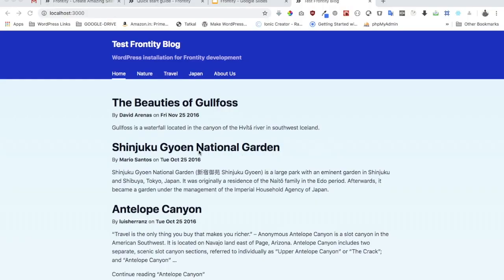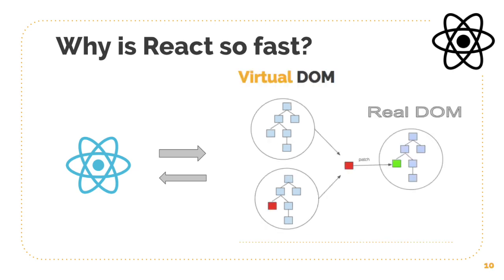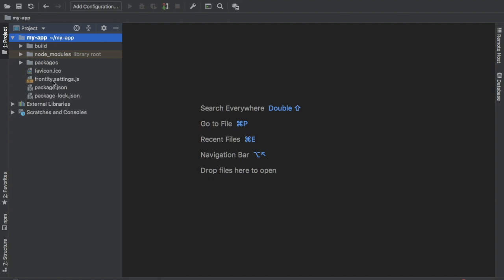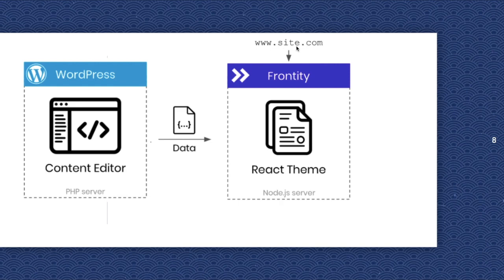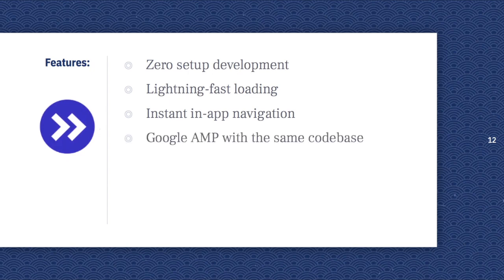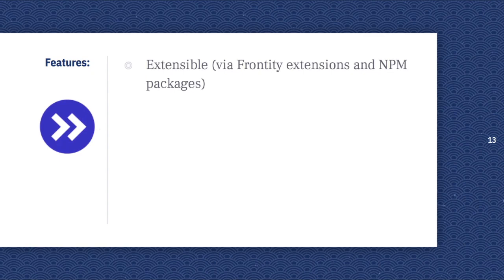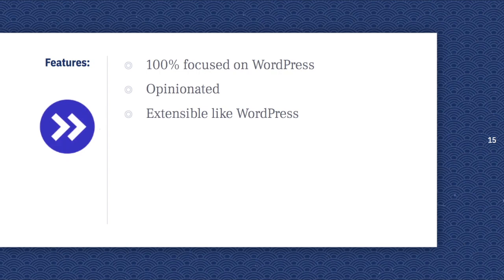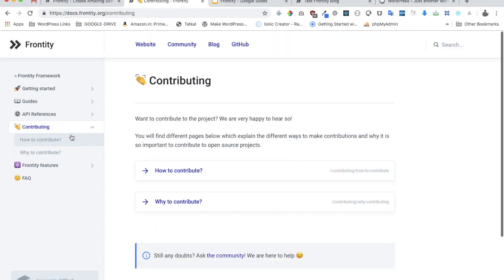Introduction to Frontity | React with WordPress | WordPress REST API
Introduction to Frontity | Install Frontity | Getting Started with Frontity | Why Frontity | Why React with WordPress | React WordPress Tutorial

Social Links